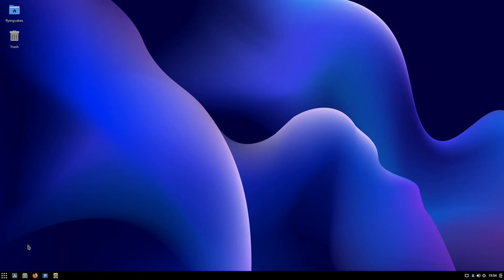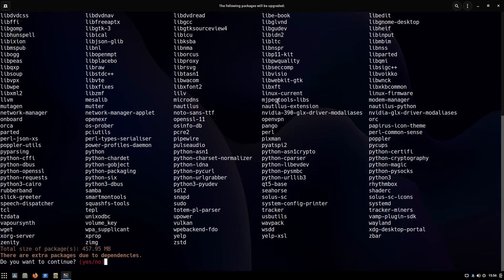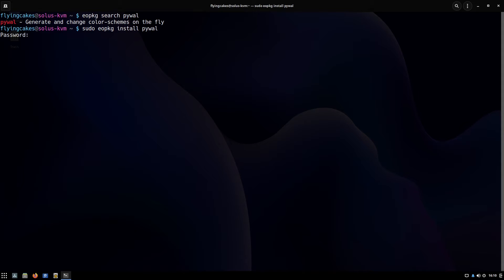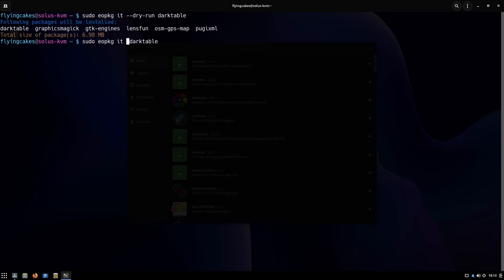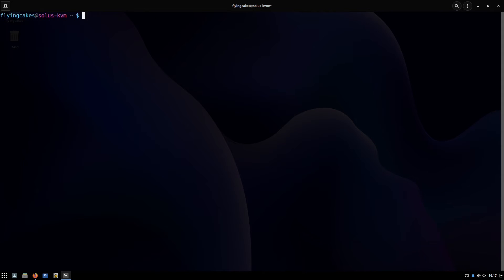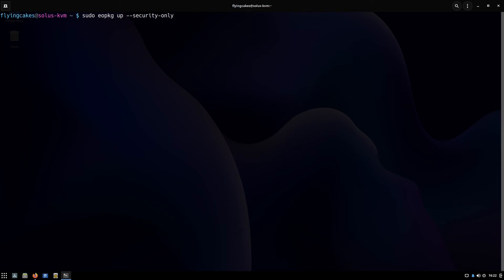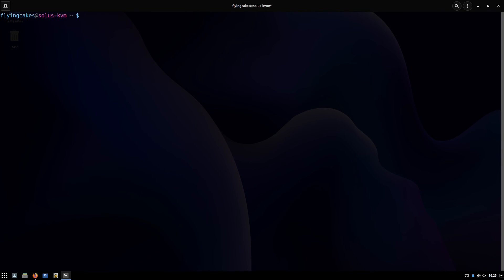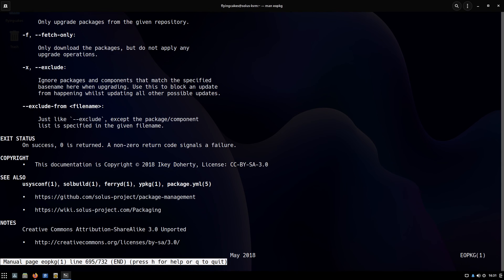Solus Package Management via Terminal Tutorial | Eopkg Commands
Hello!

In this video I've shown some eopkg commands you can run on Solus for package management.

Chapters
0:00 - Intro
1:16 - Updating
2:43 - Searching
4:11 - Installing
4:28 - Install Dry Run
5:08 - Fetch only
5:31 - Install Component
6:26 - Removing Packages
6:51 - Remove Dry Run
7:12 - Purge
7:29 - Removing Component
7:52 - Update Revisited
9:10 - List Installed Packages
9:28 - List Upgrades
10:04 - Delete Local Cache
10:34 - Package Operation History
11:14 - Info About a Package
11:50 - Reading More